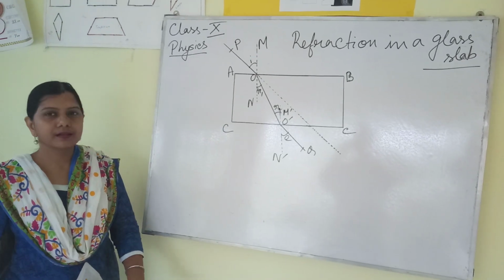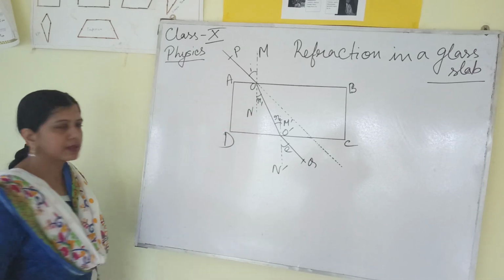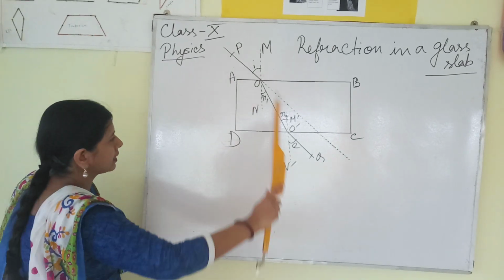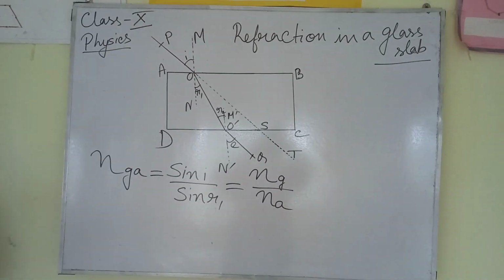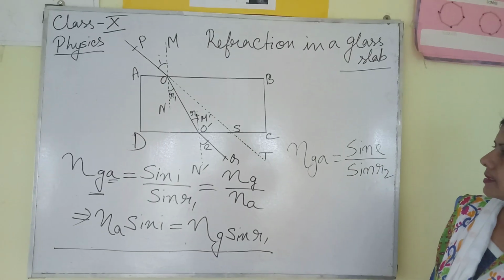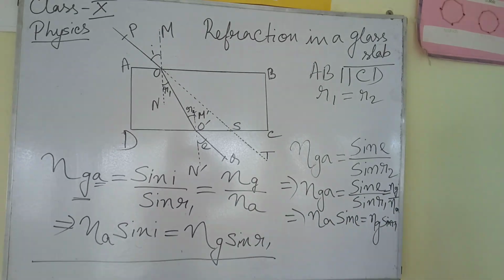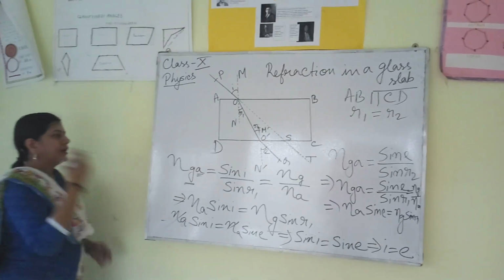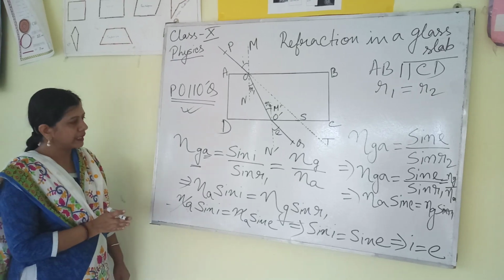Class X Physics ( Refraction in glass slab)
Lockdown video for students